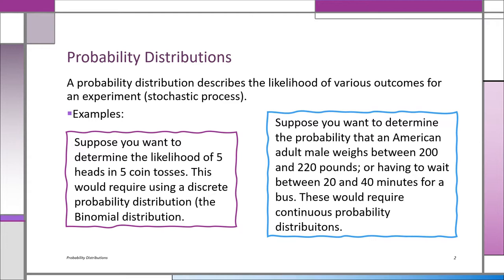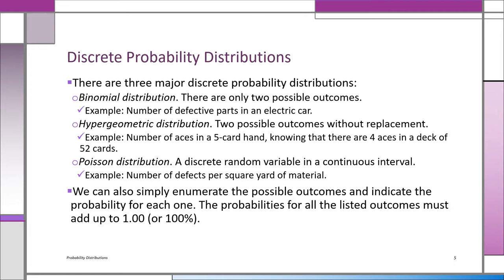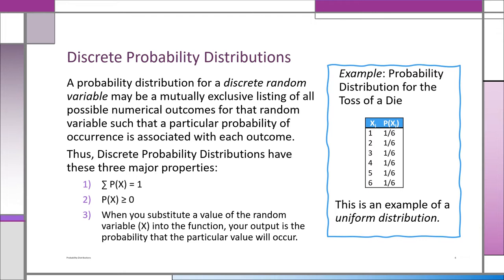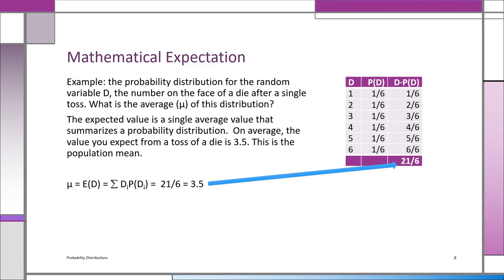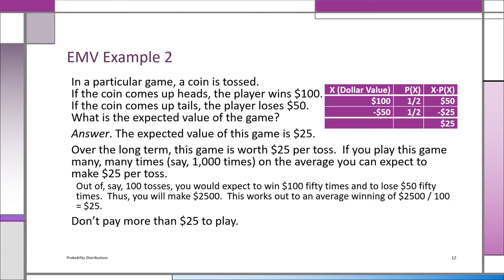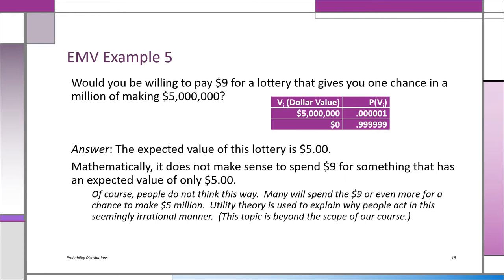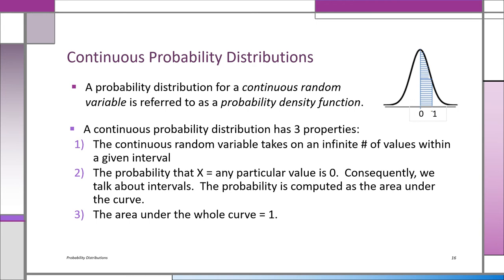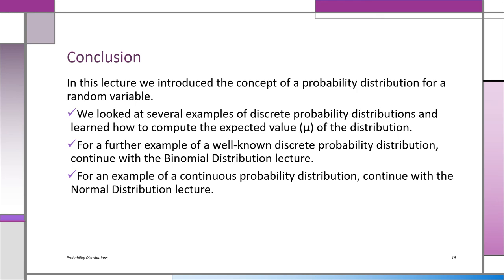ProbabilityDistributions Lecture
This lecture is part of the Introduction to Business Statistics course.